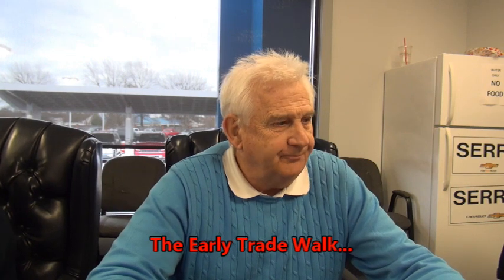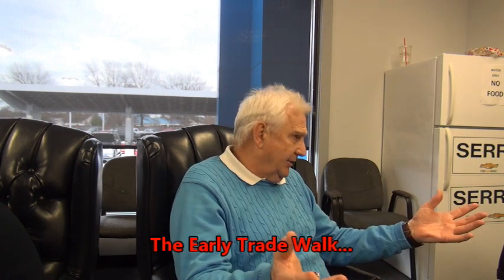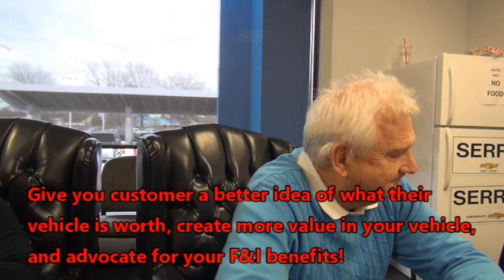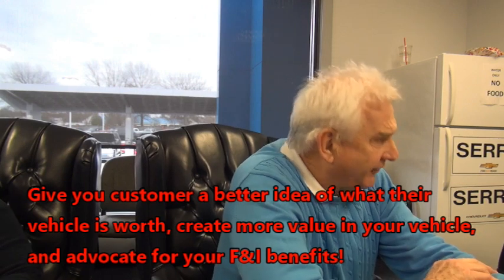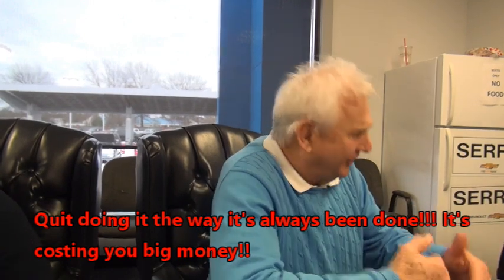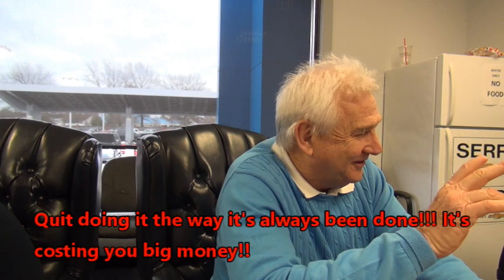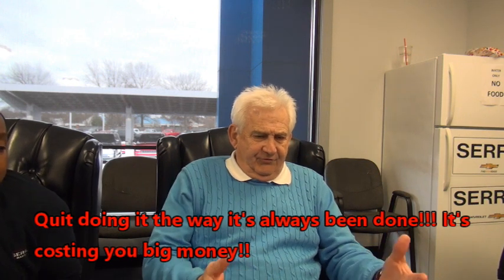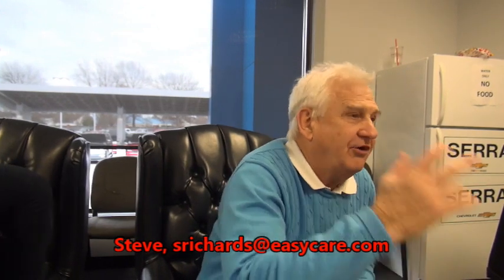The BEST Way to Create Value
Creating value is NOT as easy as it seems...The Early Trade Walk works.